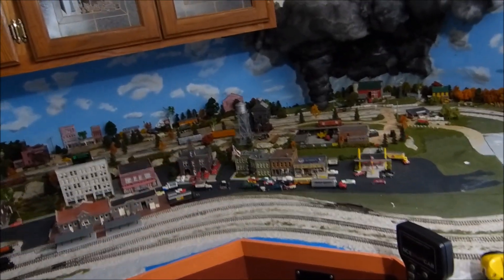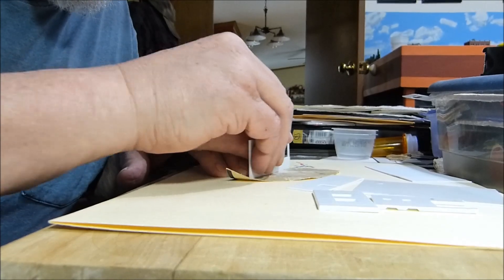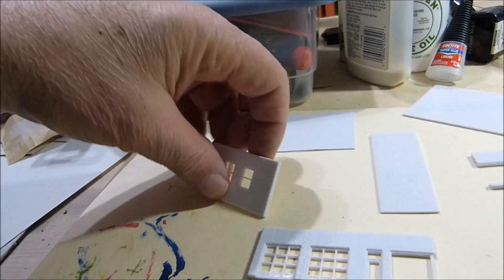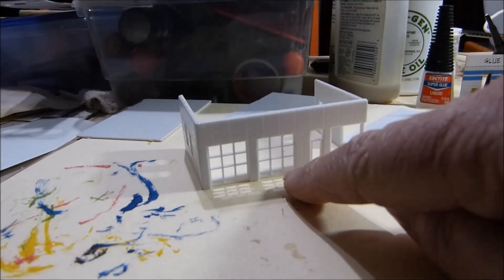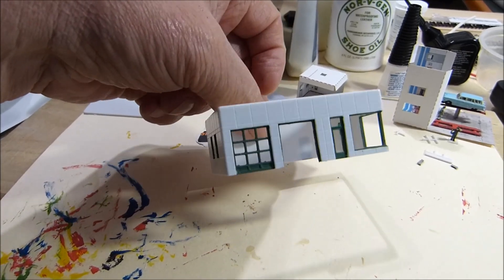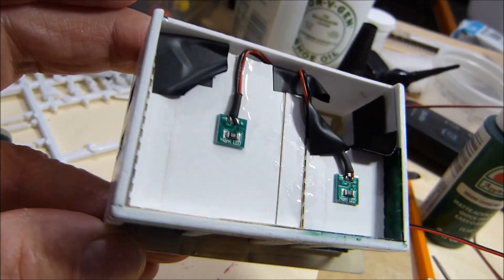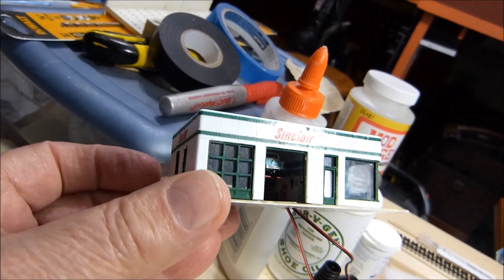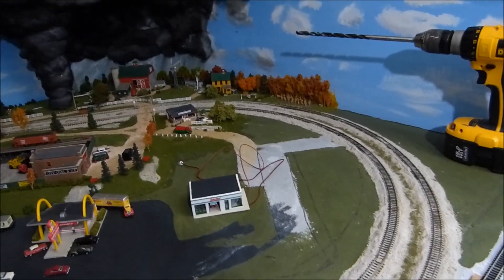Mr. B's Sinclair Service Station N Scale Update #53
This was bought as a Classics City Gulf Service Station but is of the type many brands used in the 1950's. I added Roomettes and a few of my own ideas to try and bring it to life as the old Sinclair Station I worked at as a teen in high school. This is of the building build. I still have to install it to the layout with the pumps and other scenery I have collected for it.

We love comments but please remember we are family friendly.

You can follow Mr. B's Hiawathaland Rails on MeWe.

Camera – Panasonic Lumix, DMC- FZ150 Full HD 24X Super Zoom
Mic – External - Bestekar
Editor -  Video Windows Movie